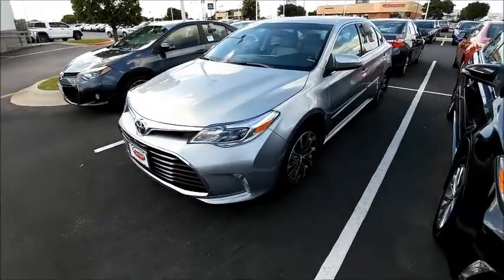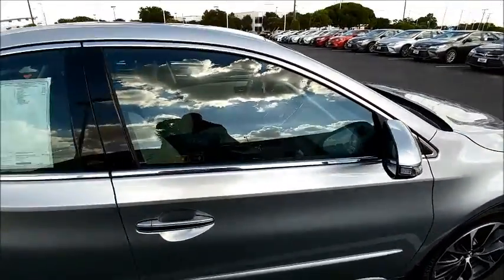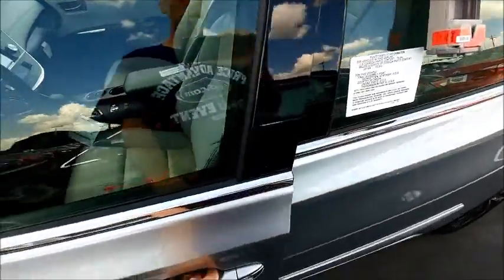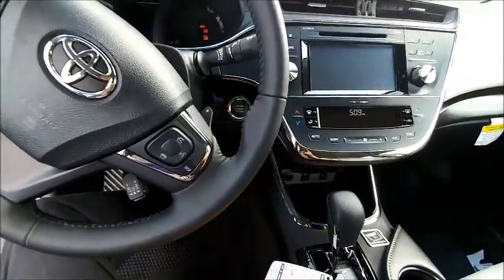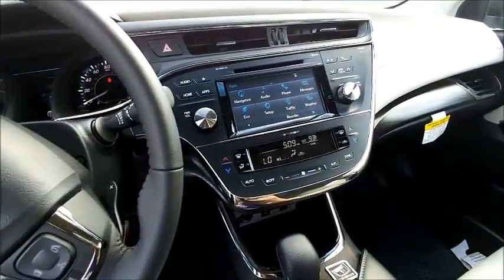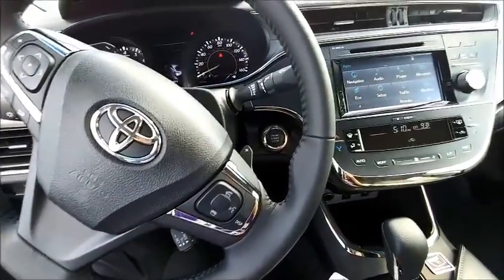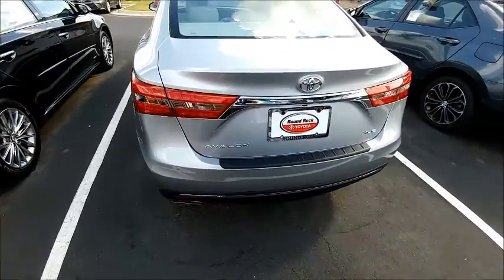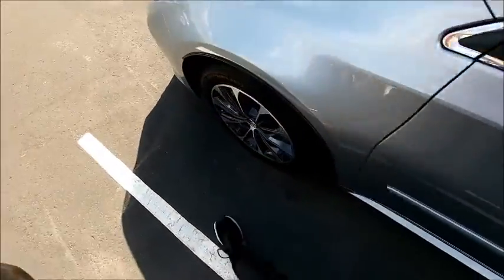Hadley (Round Rock Toyota)